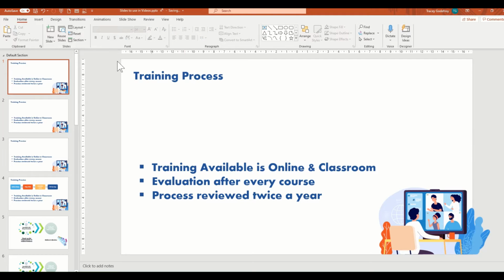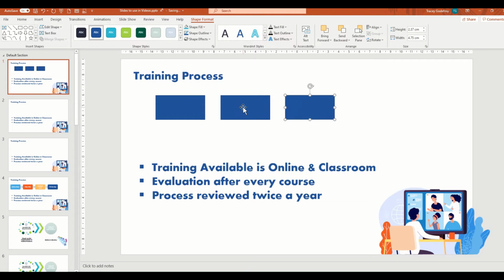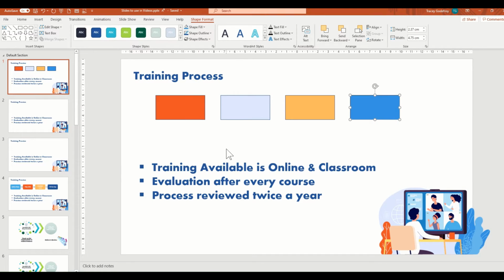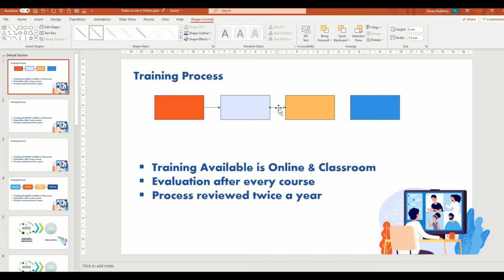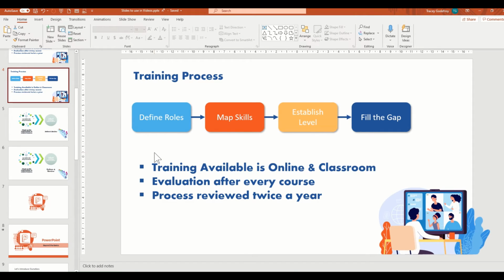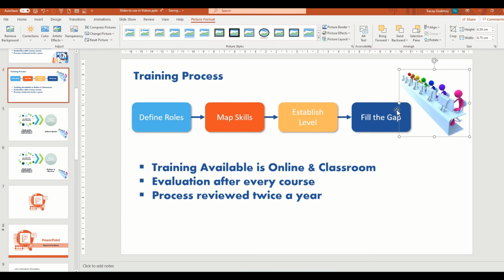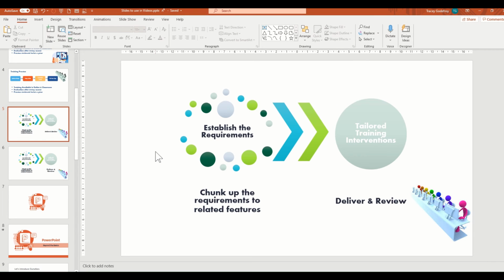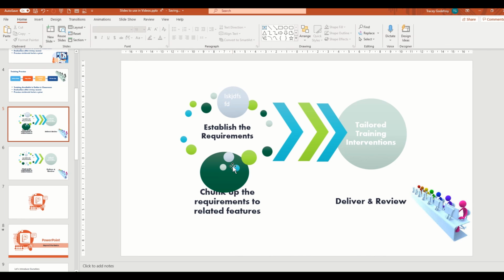PowerPoint Graphics Tips